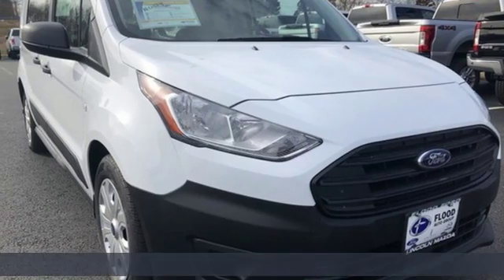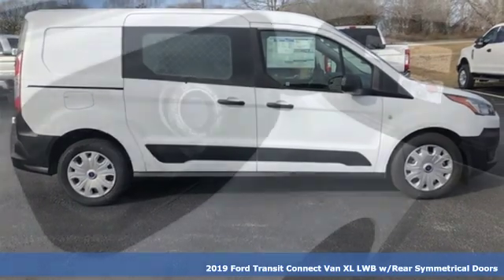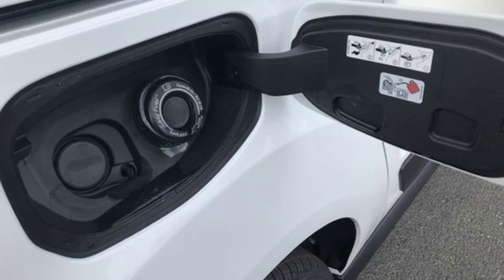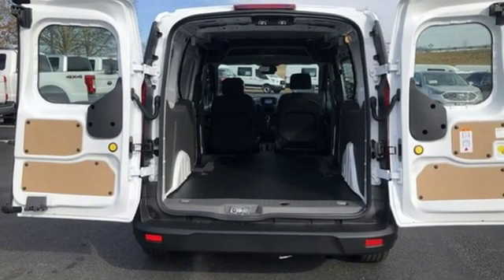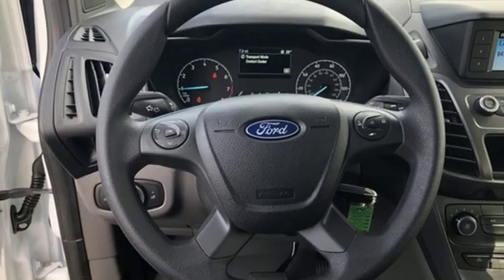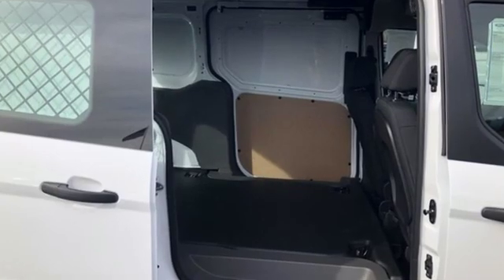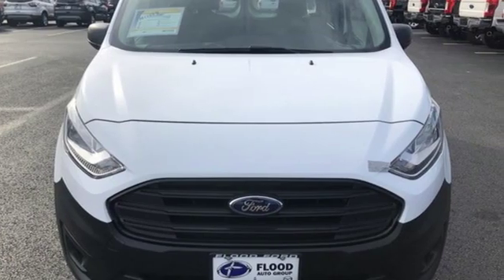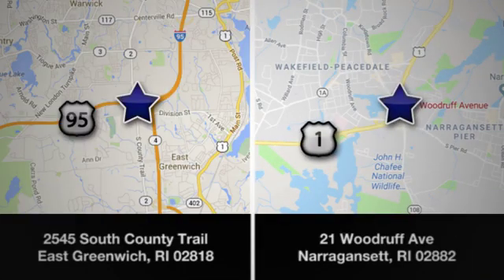New 2019 Ford Transit Connect Narragansett RI South Kingston, RI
Year: 2019
Make: Ford
Model: Transit Connect
Trim: XL
Engine: 2.0L 4 cyls
Transmission: Automatic
Color: Frozen White
Interior: Ebony w/Cloth Front Bucket Seats
Stock #: TN0184
VIN: NM0LS7E22K1413008

Address:
21 Woodruff Ave